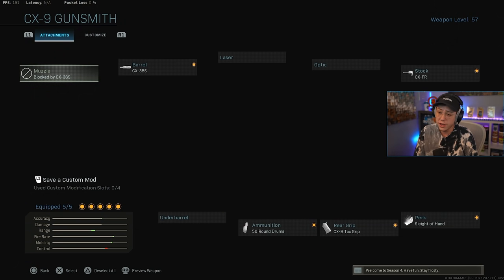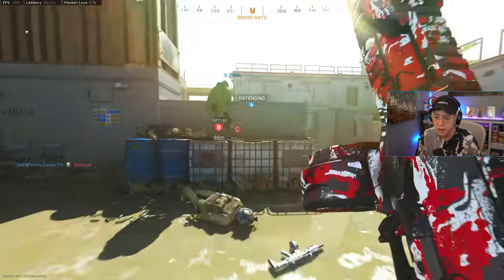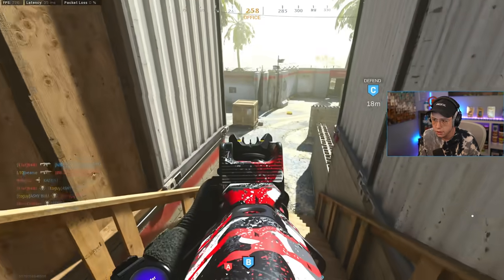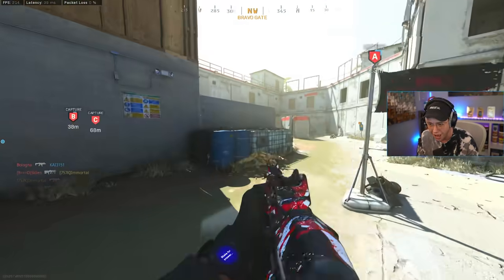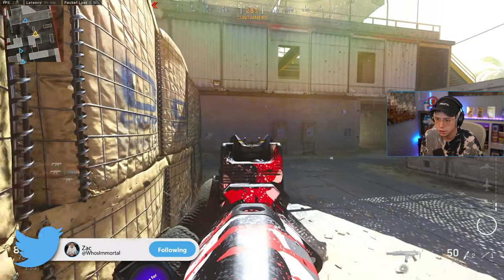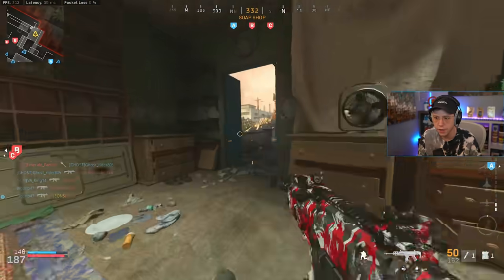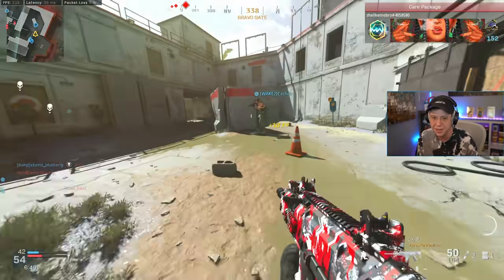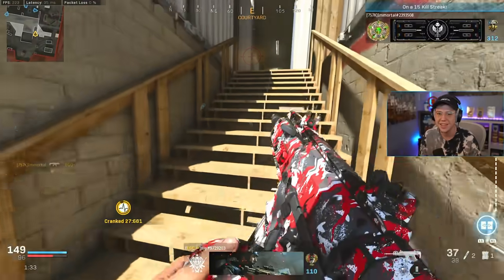The RETURN To MODERN WARFARE!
We are back on MODERN WARFARE, unlocking DAMASCUS Camo once again!

In this video, we're returning to Call of Duty Modern Warfare within WARZONE to unlock Damascus Camo on the Cx-9! Obviously we're mainly on COD WARZONE for most videos, but with the debut of the CX-9 SMG in Call of Duty WARZONE and COD Modern Warfare, we finally have a new Update in COD MW, so today we're breaking down the Cx-9 Best Setup and we're unlocking the Damascus Camo as well!

Thanks for checking out the video. If you like what you see, feel free to subscribe, as I'm always covering everything going on in Call of Duty, including WARZONE (COD WARZONE), Black Ops Cold War, & Modern Warfare!